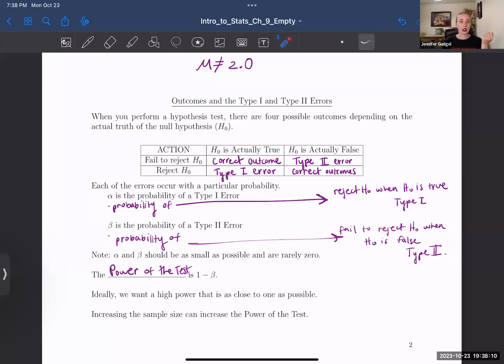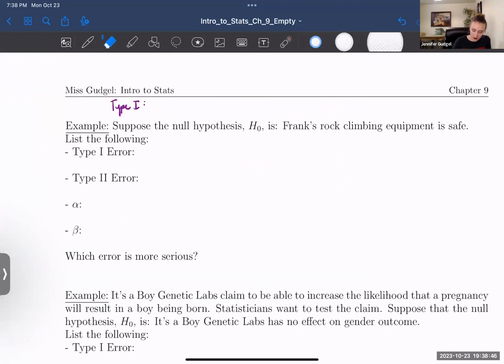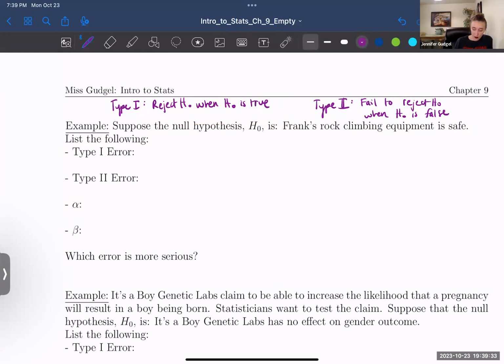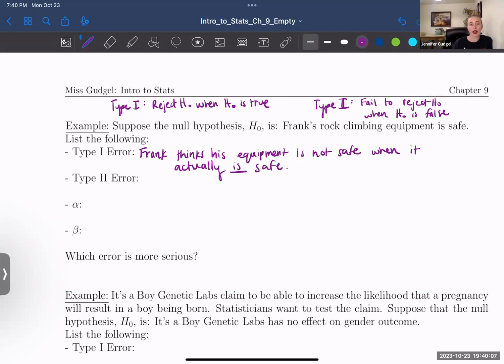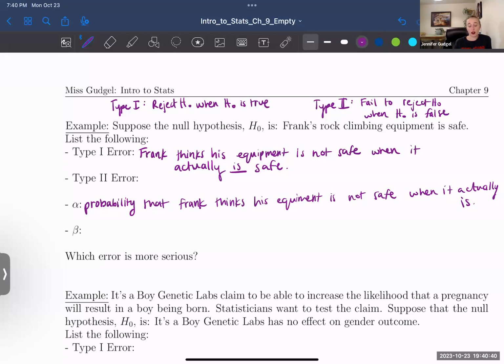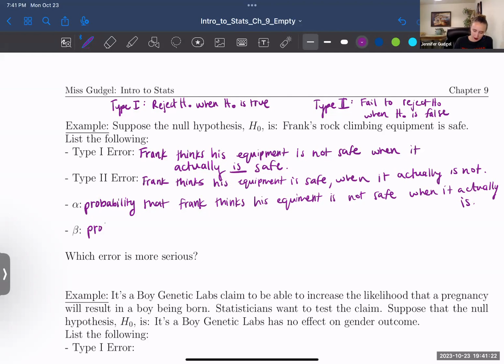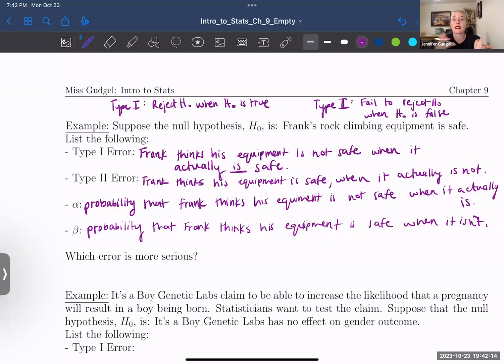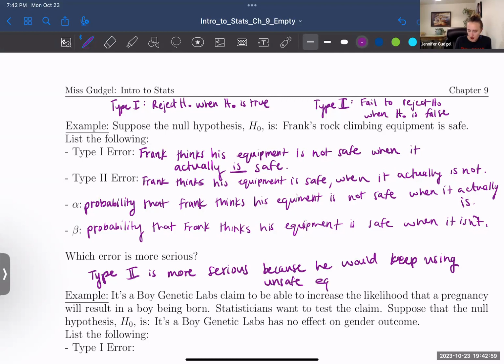Intro to Stats Chapter 9 Video 4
Type I/II error example